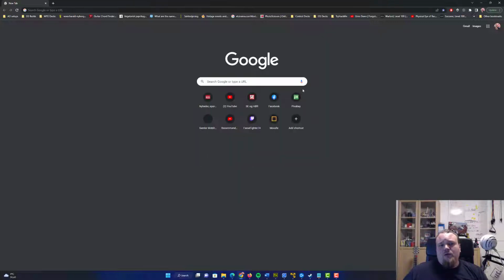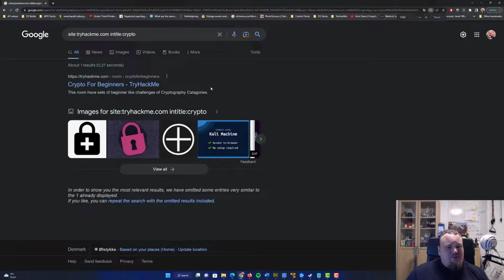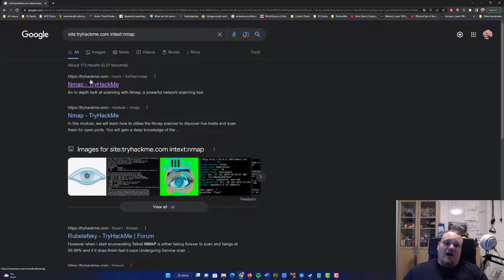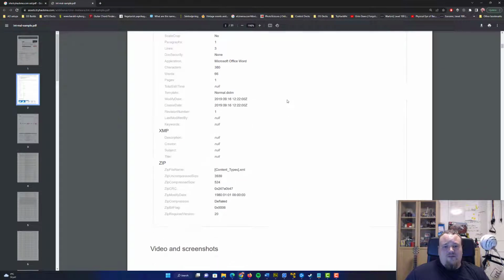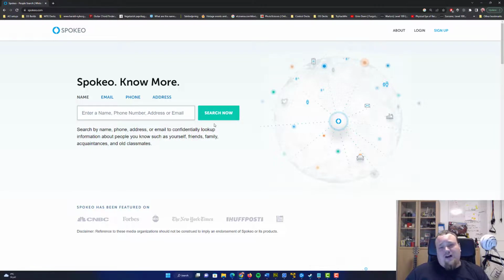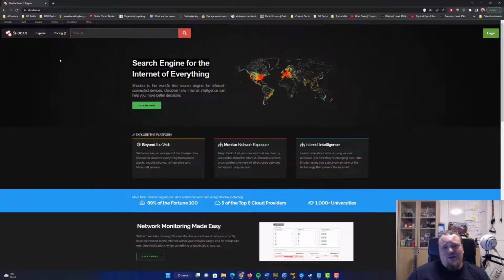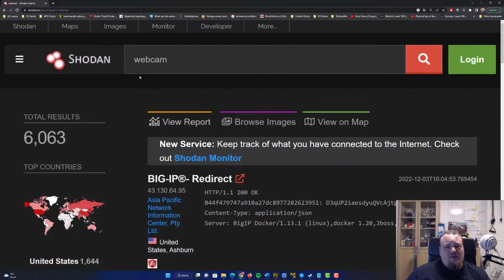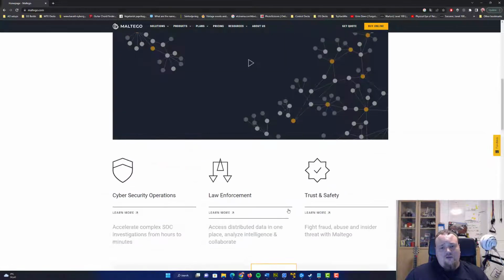OSINT - Follow Up On Advent Of Cyber Day 3 On TryHackMe